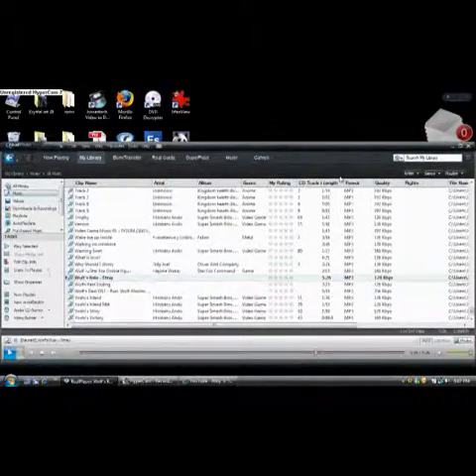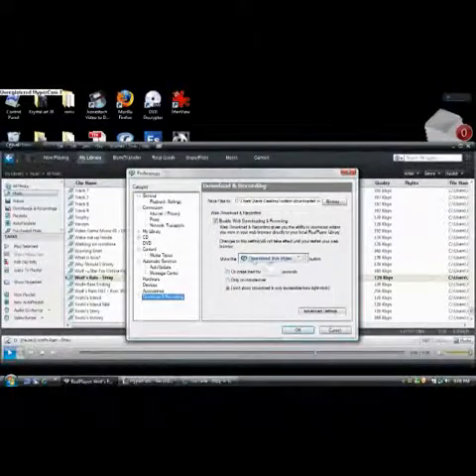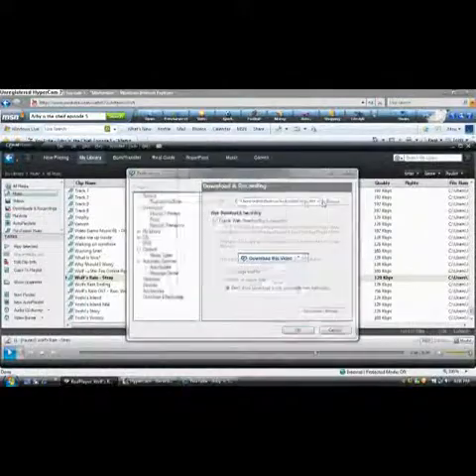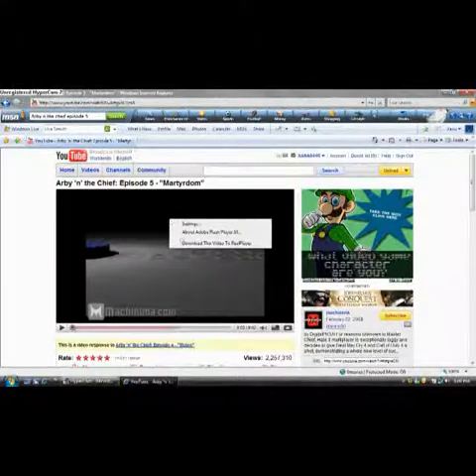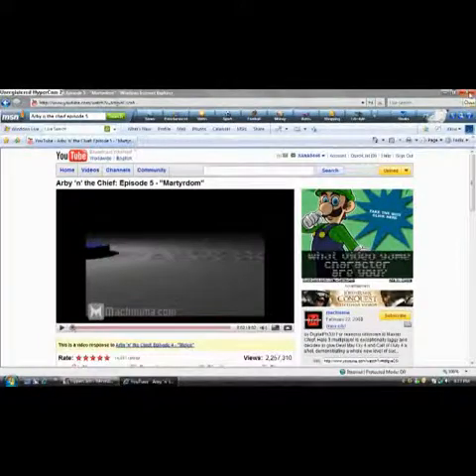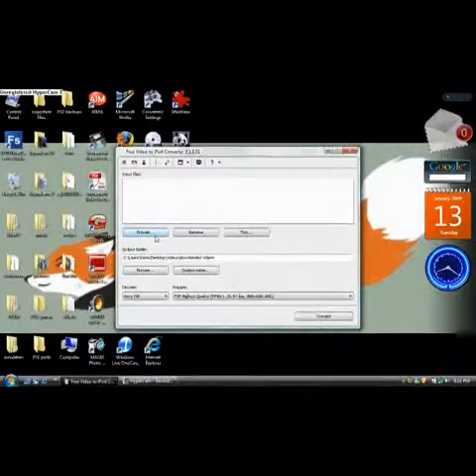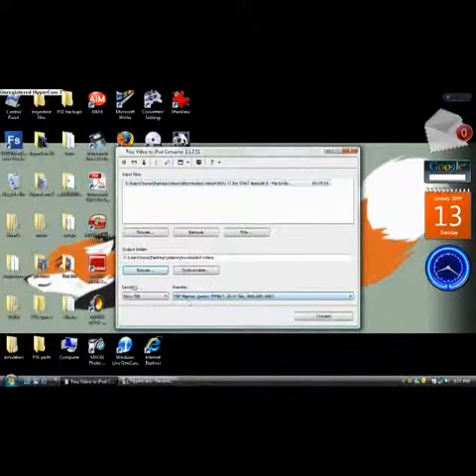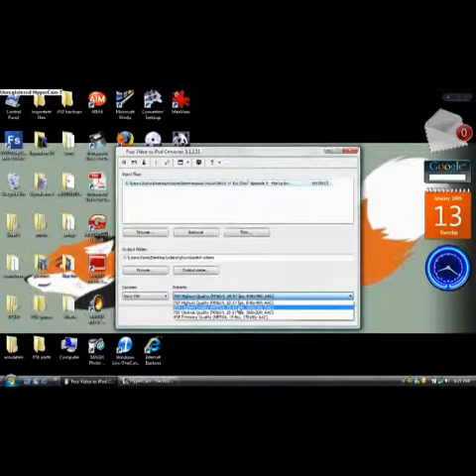Noobs Guide: How to Download & convert youtube videos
you can send these files to PSP,PS3, or apple devices